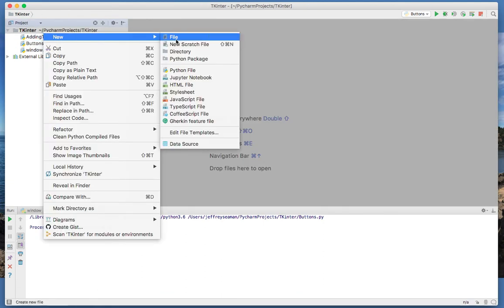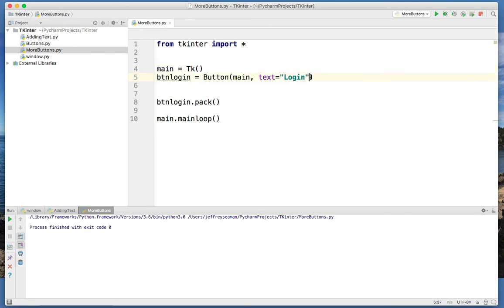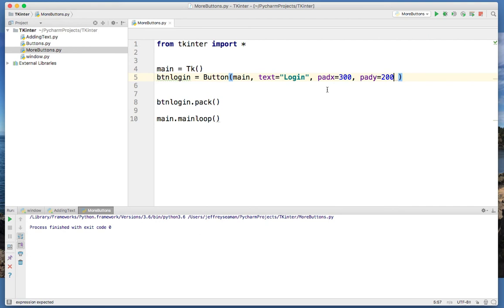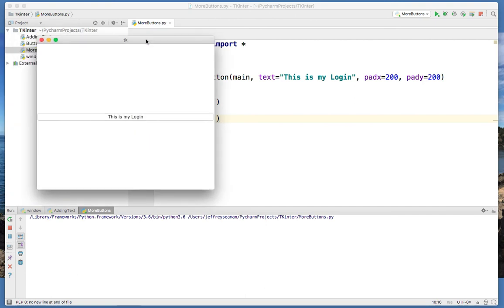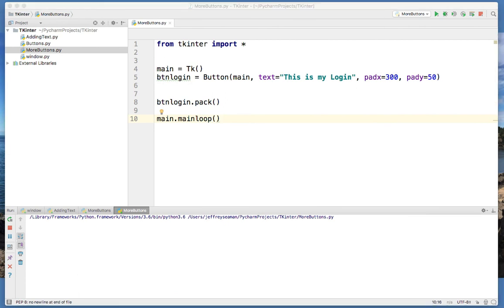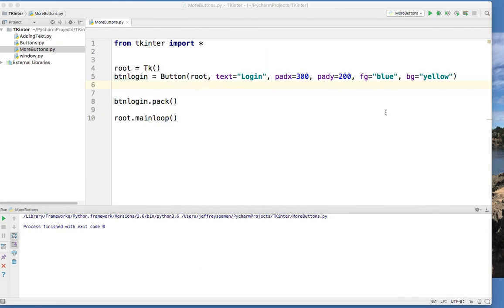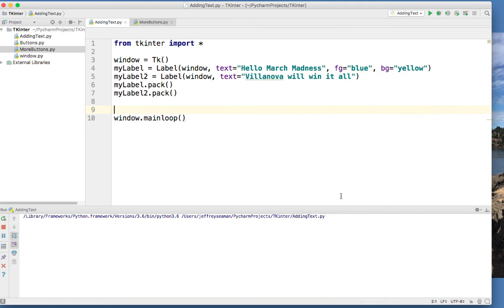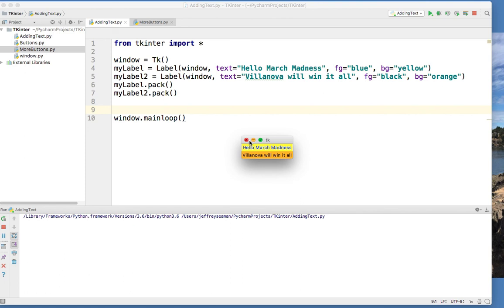Python Tkinter Video5